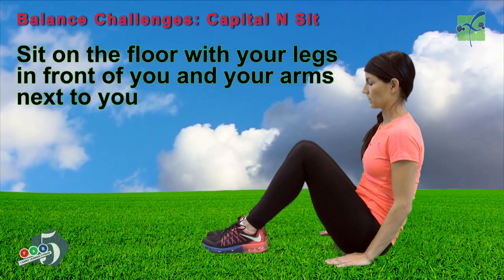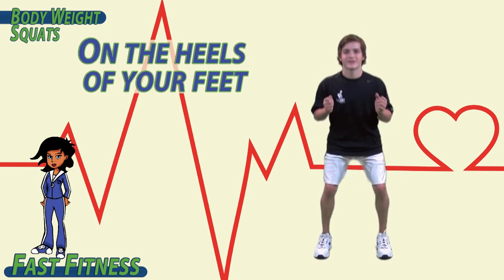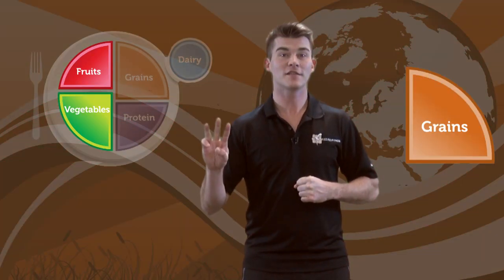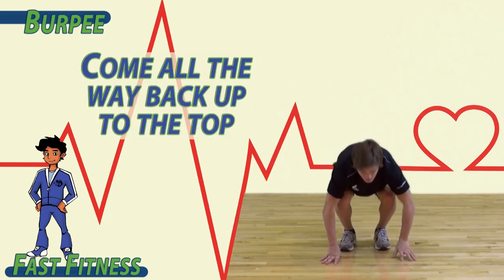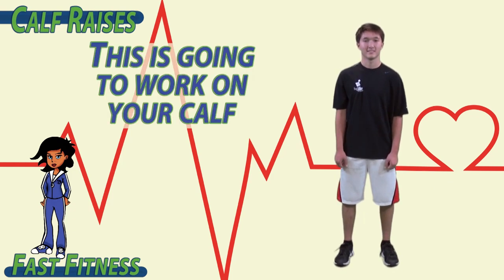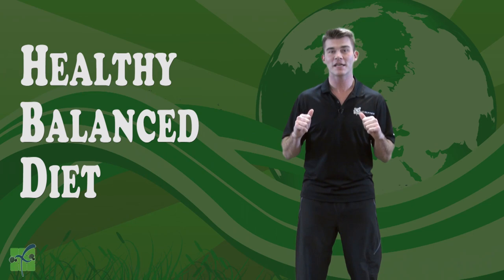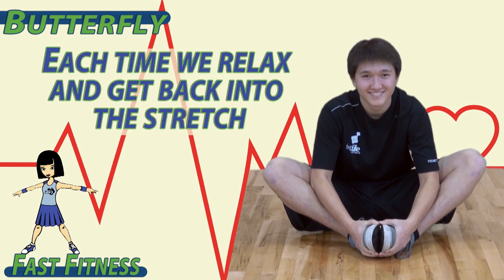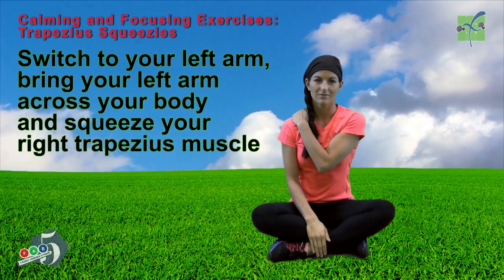PE, Grades 4-5, Week 1 - Lesson 2